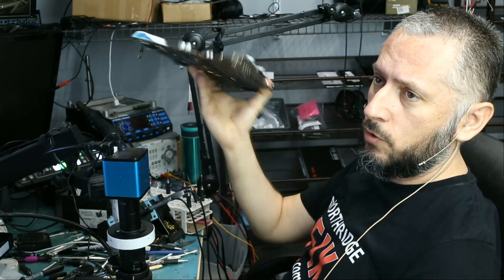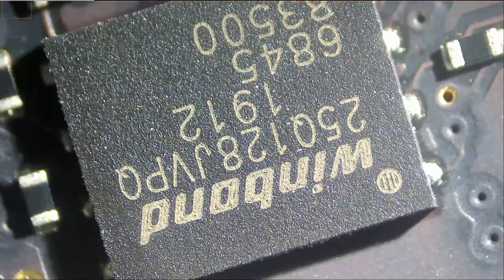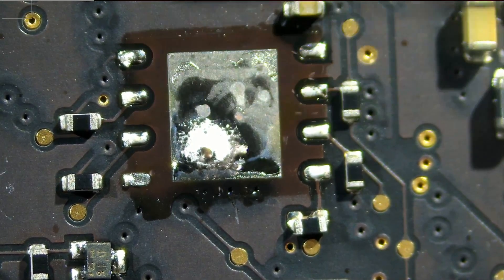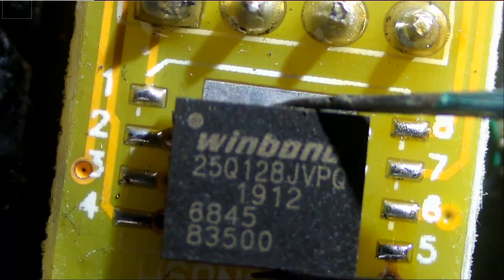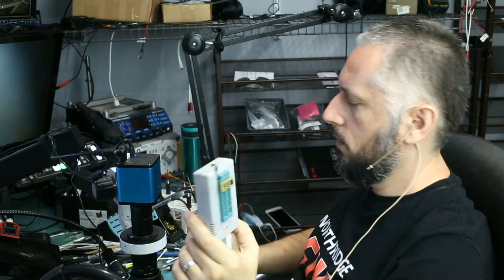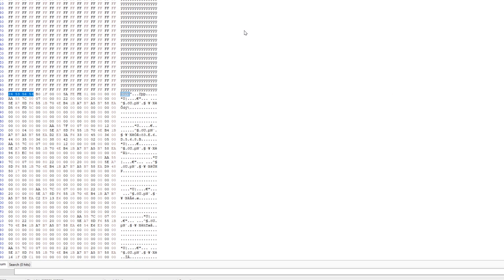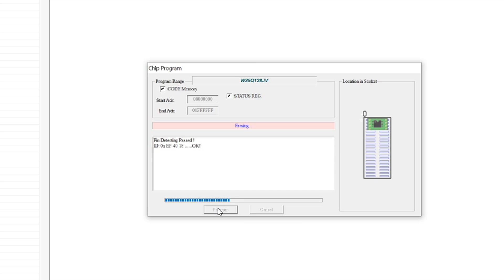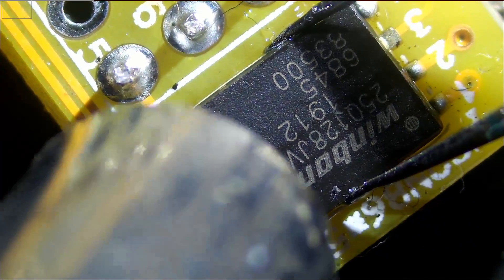2019 iMac 27" EFI password unlock via chip programming.- No T2 security